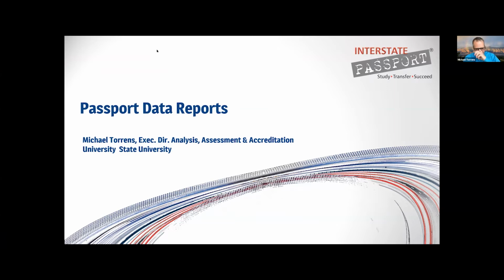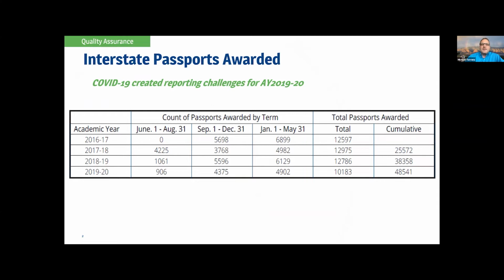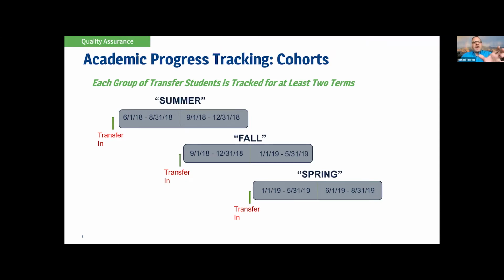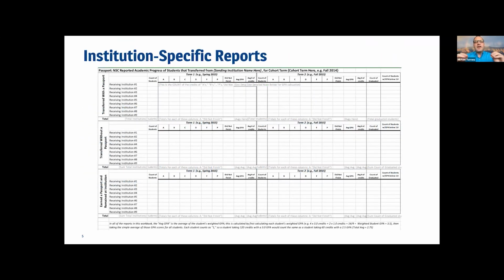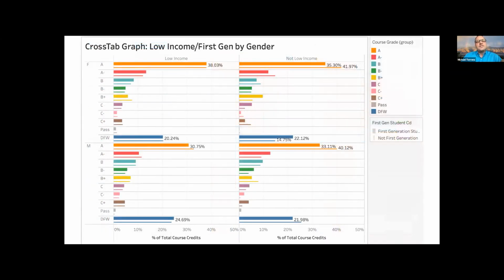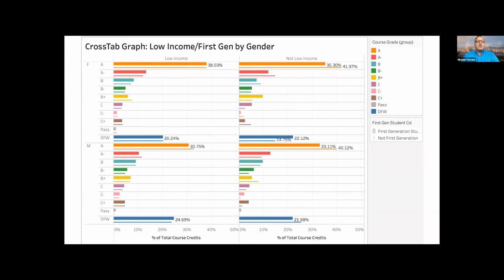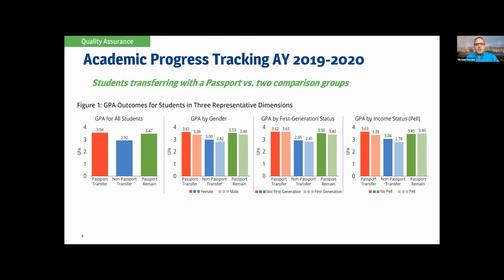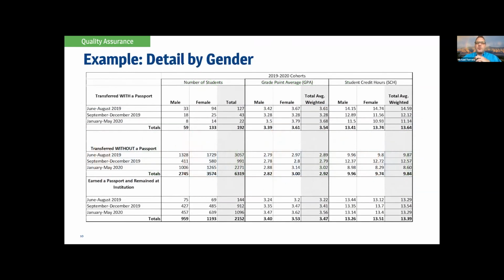Data Reporting Michael Torrens Presentation July, 2021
Interstate Passport presentation by Michael Torrens of Utah State University on July 12, 2021.